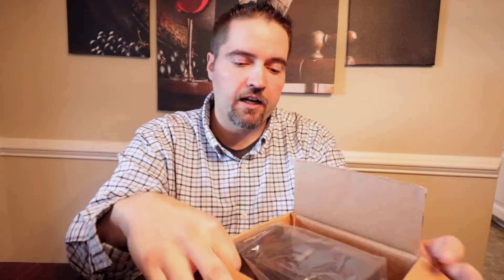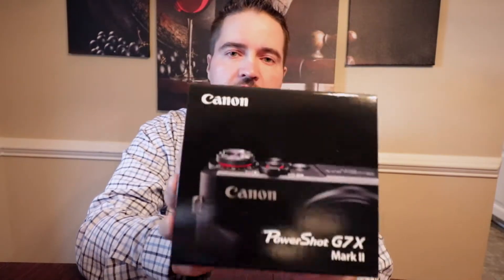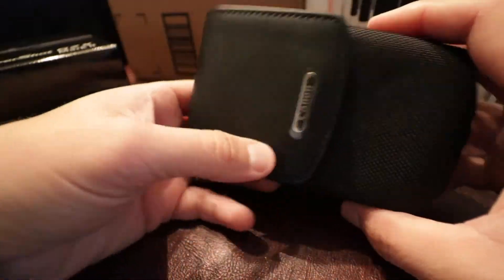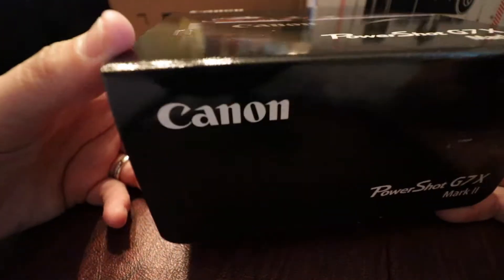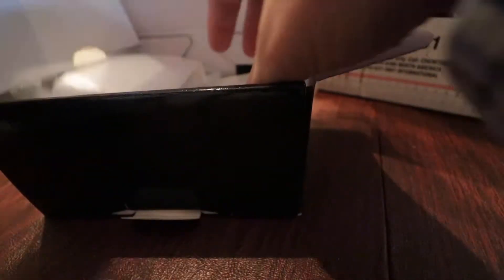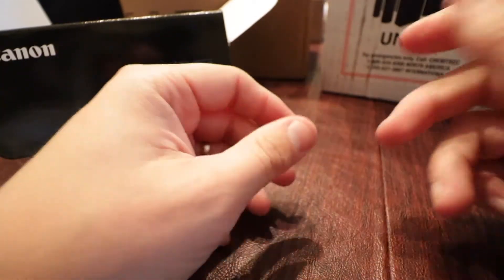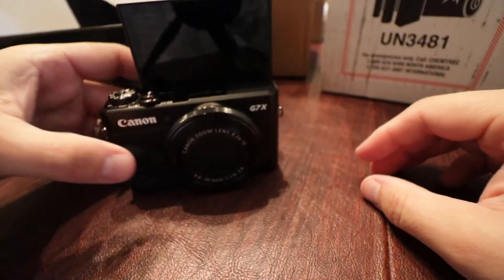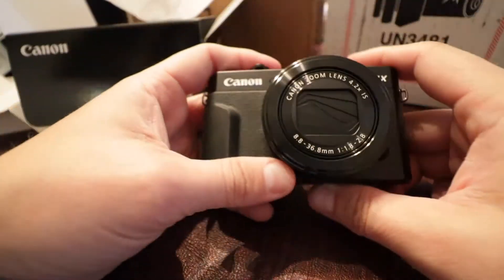CANON G7X MARK II - QUICK UNBOXING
I got a new Canon G7X Mark II !  I wanted a smaller form factor camera with good low light to help my vlogging!  This Quick unboxing gives a quick view of what comes with the Canon G7x Mark II.   This is just a quick unboxing of it to show what came with it.

Canon G7X Mark II

I vlog, do tutorials, and am learning videography and photography.  I am a Father  and typically always on the go.  Let's do This!